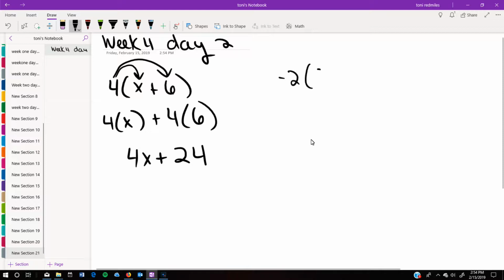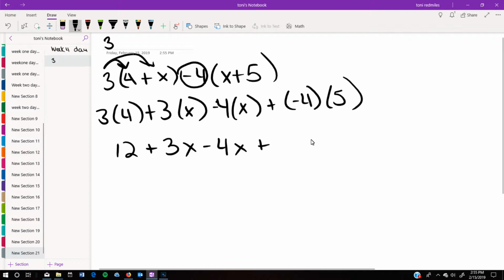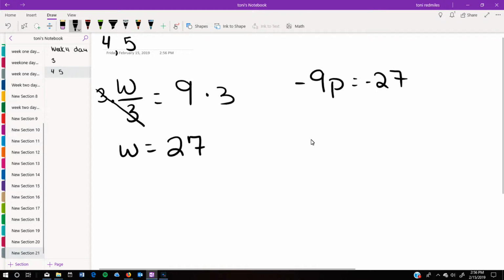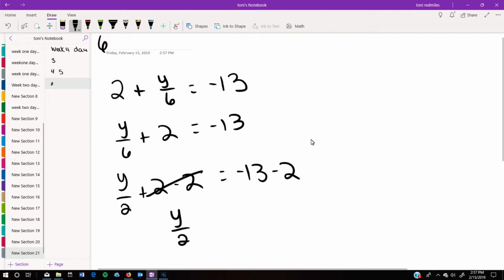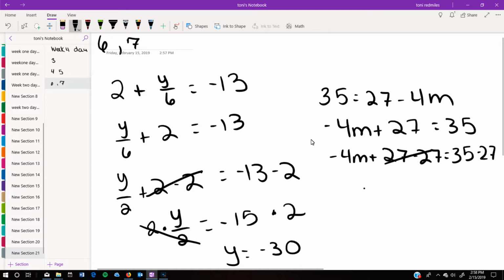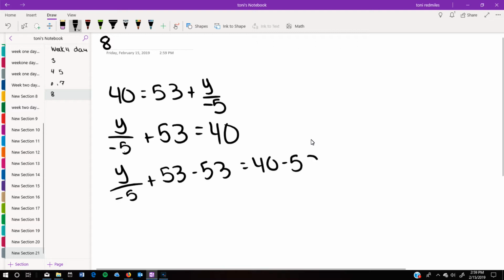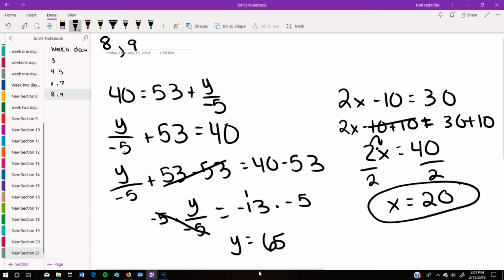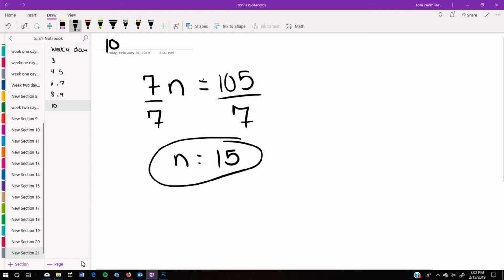language of algebra week 4 day 2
Homework video for the language of algebra week 4 day 2 offered on the site outschool.com